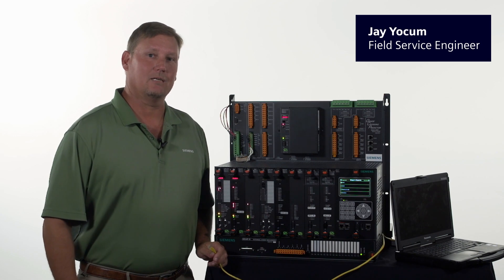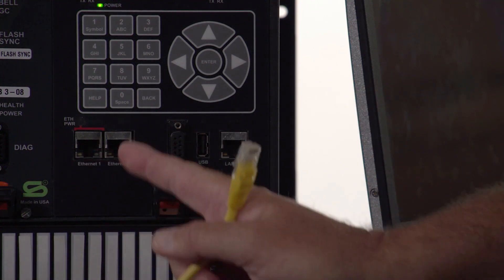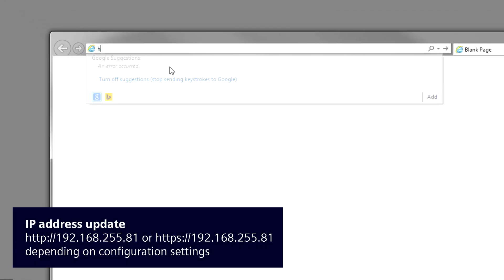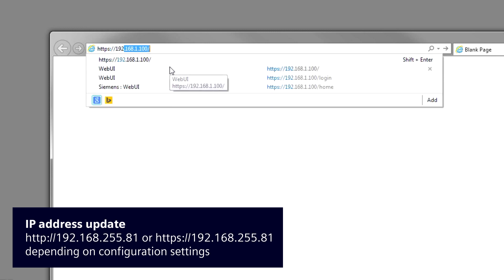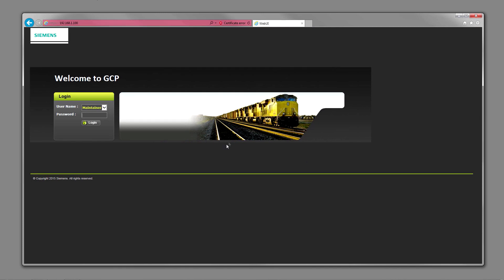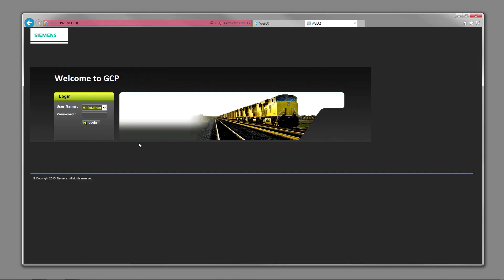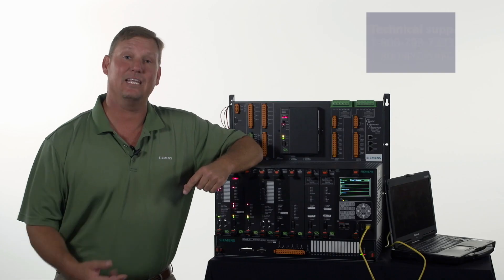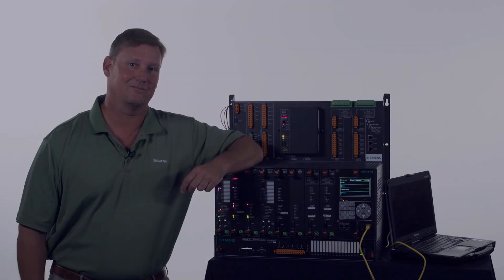GCP5000: Connecting a Laptop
Siemens Mobility Training video - learn how to connect a laptop to the GCP5000 device